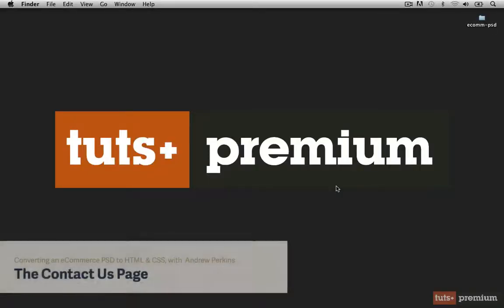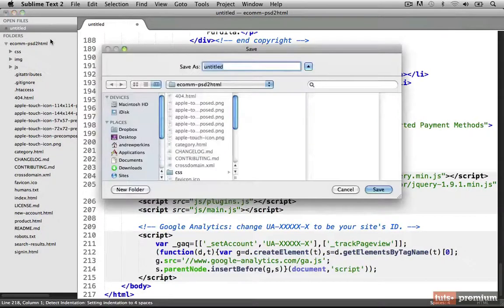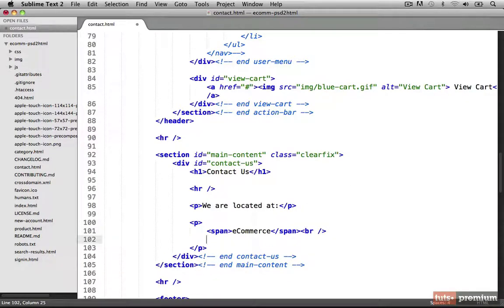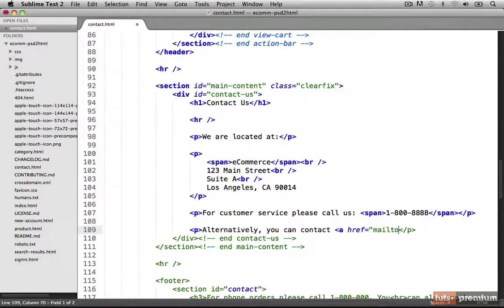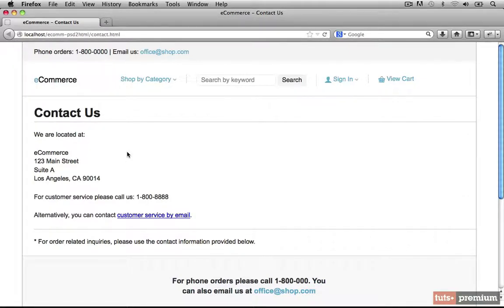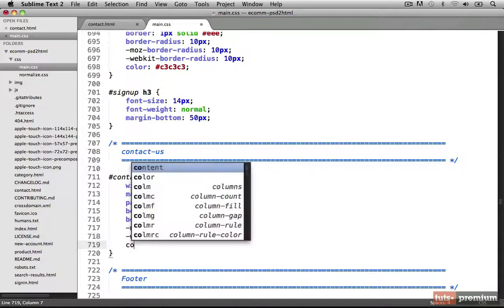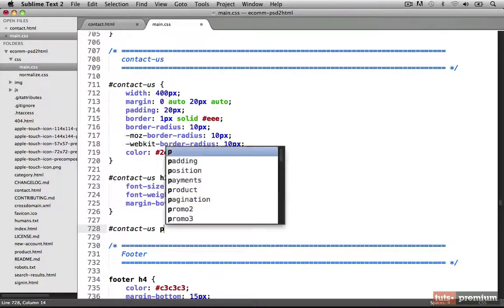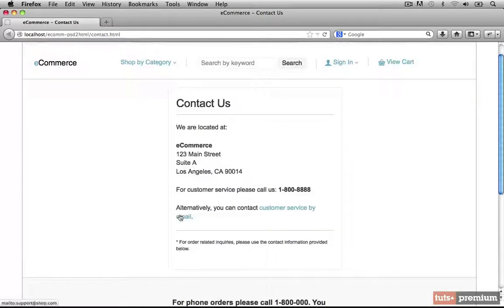Converting an eCommerce PSD to HTML & CSS Part 9